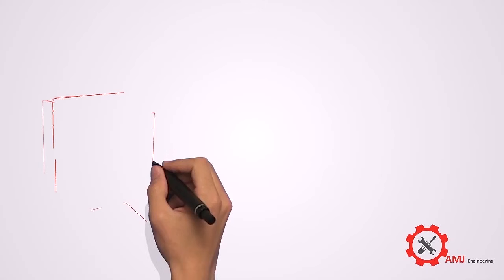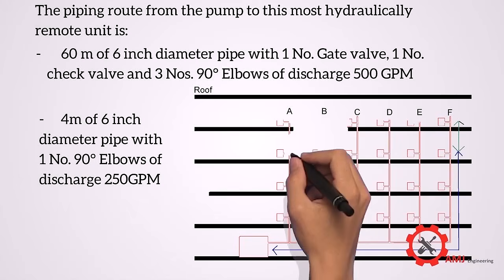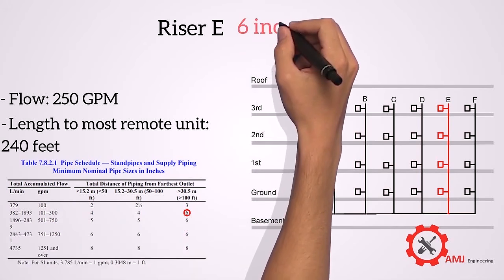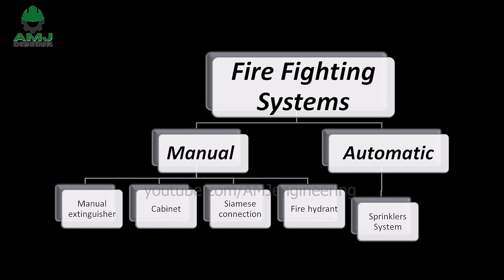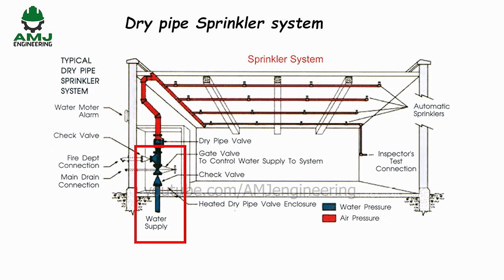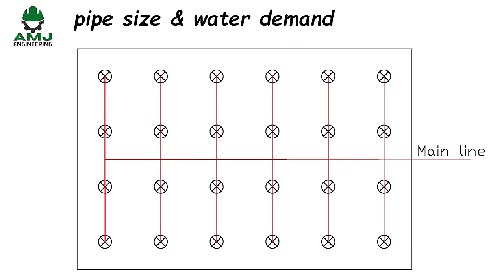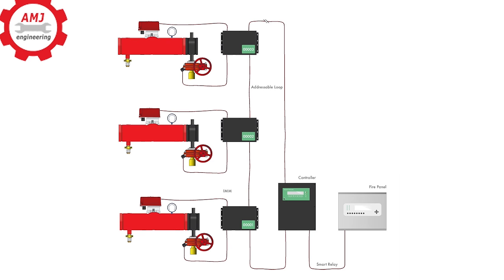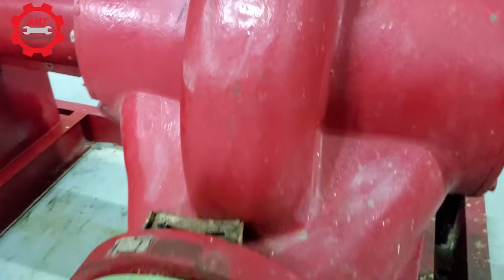Complete fire fighting course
A crash course in fire fighting. After finishing this video you will gain a good knowledge about fire fighting system types and components. Also, you will gain good knowledge how to design a fire system and size its pumps.

0:00 Standpipe pump sizing
5:55 Fire hose system pipe sizing
11:22 Sprinkler system review and design
25:15 Zone control valve
26:00 Fire department connection
28:50 End suction pump vs split case pump